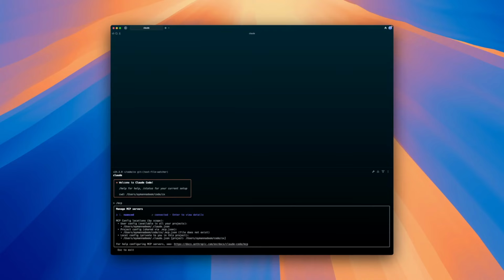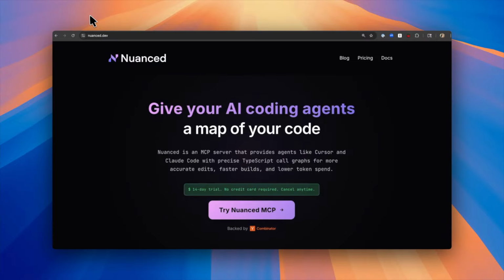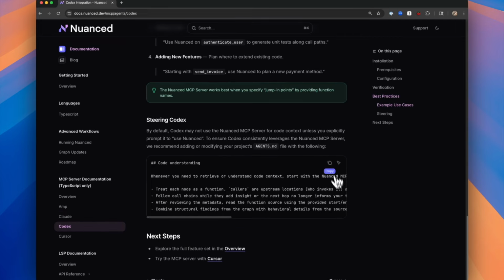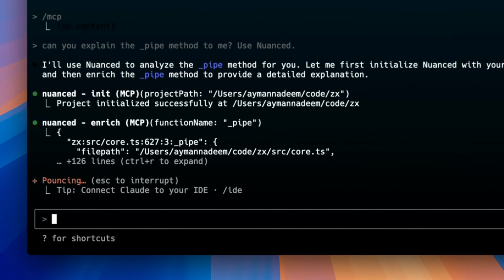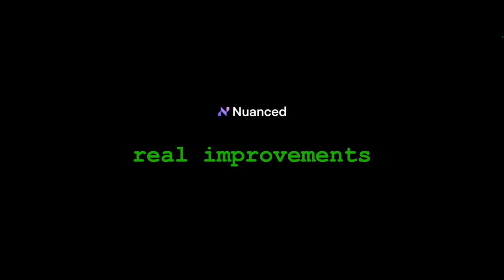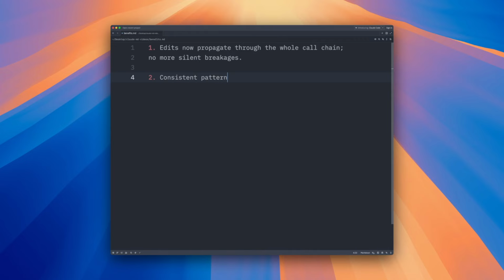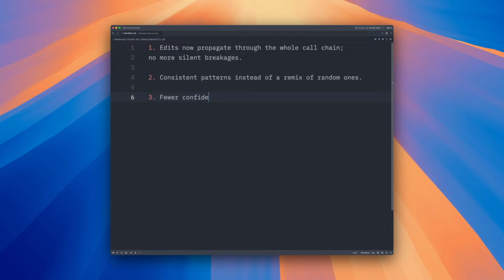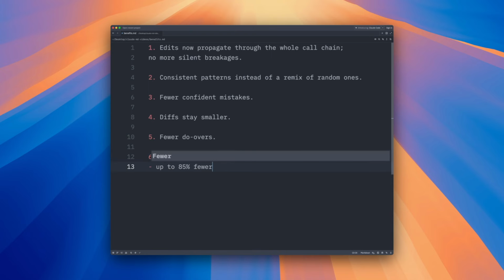Using Nuanced with CLAUDE.md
Claude Code kept confidently breaking our tests, until we taught it to use structural context. In this video I show how a simple CLAUDE.md file plus the Nuanced MCP server (call graphs, callers/callees, line-range reads) stopped the freestyling and made edits end-to-end, consistent, and verifiable.

What you’ll learn:

- Why agents drift without the right context—and how to fix it
- How to wire up Nuanced in Claude Code and verify it’s connected
- What to put in CLAUDE.md so Claude consults the graph before editing
- A lightweight workflow: walk callers/callees → read ranges → apply changes → verify

What changed for us:

- Fewer “sounds-right-but-wrong” answers, grounded in actual line ranges
- Smaller, standardized diffs that reuse in-repo patterns
- Less thrash across prompts and backtracks
- Cheaper and faster: token use down 32–85%, response times down about 35%

Quick start:

1. Install Nuanced MCP from nuanced.dev
2. Add it in Claude Code:
   claude mcp add nuanced -- npx -y @nuanced-dev/nuanced-mcp-ts\@latest
3. Add steering text to your CLAUDE.md so Claude checks the graph before guessing